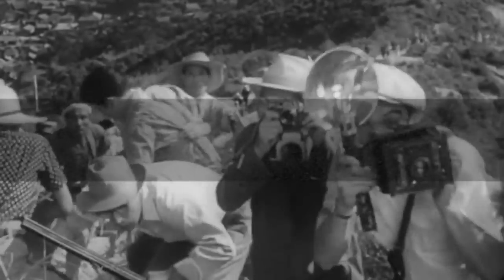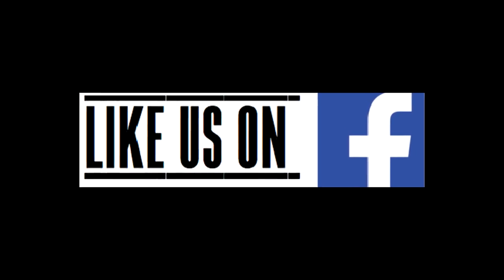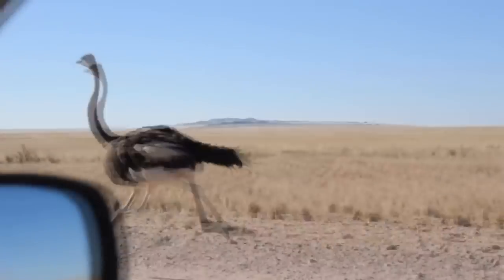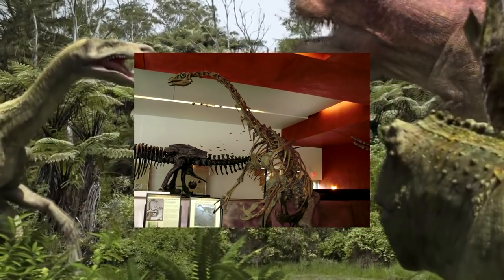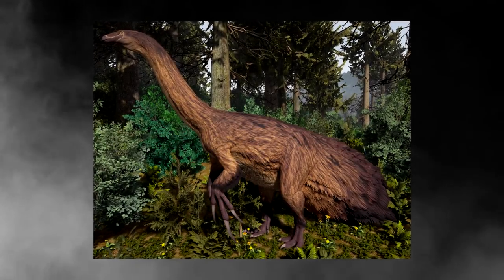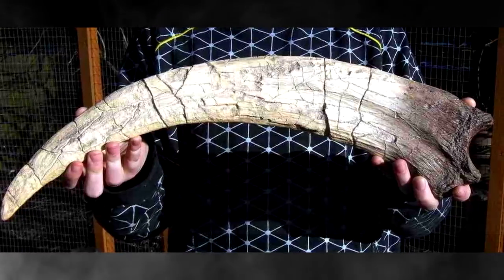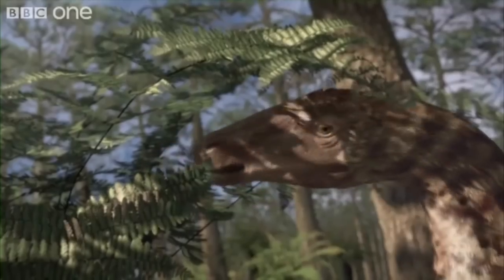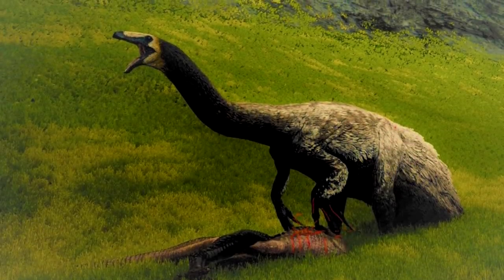The Dinosaur That's Too WEIRD For Jurassic World: Fallen Kingdom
Some dinosaurs have become almost a part of our everyday imaginations, but have you ever seen this insanely weird looking dinosaur?  Have a seat, and get ready to chill as we take you into the known life of the creature with the largest claws of ALL time.